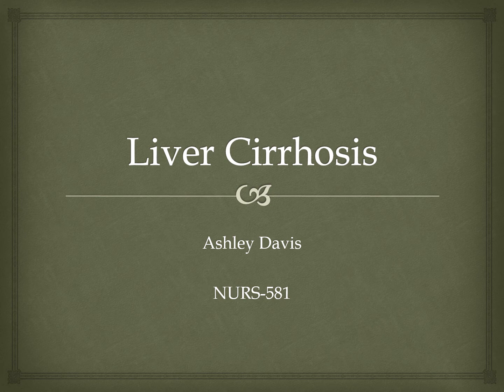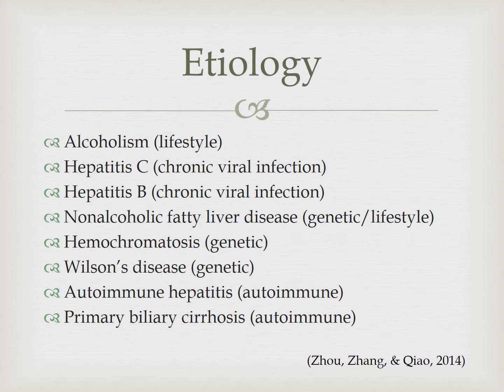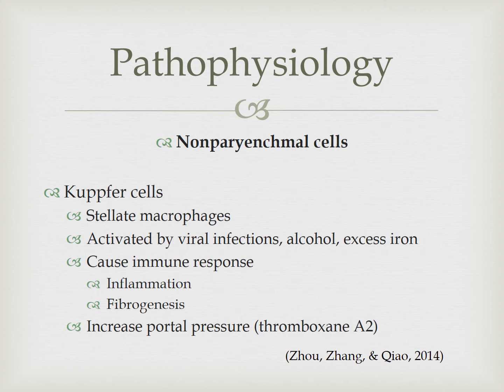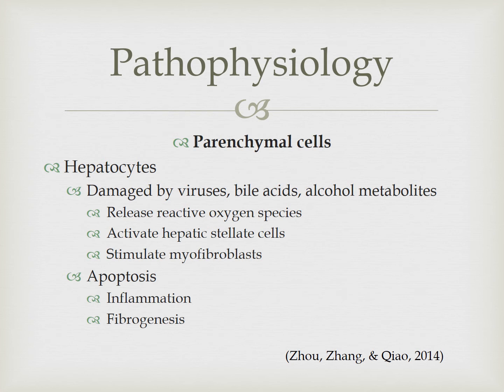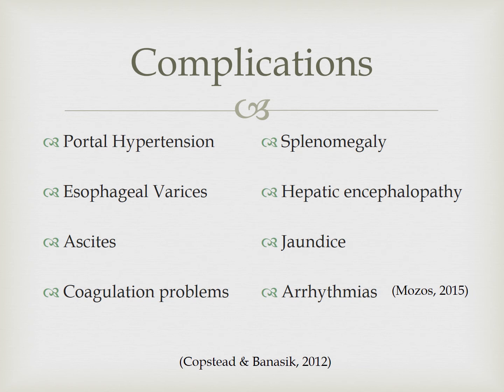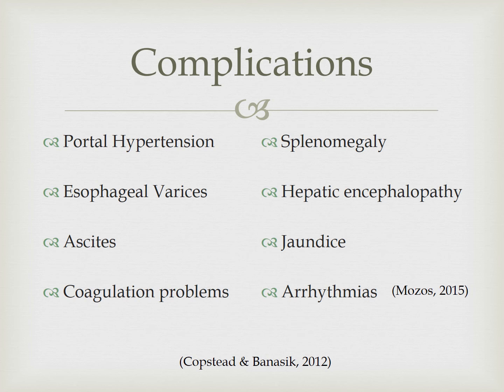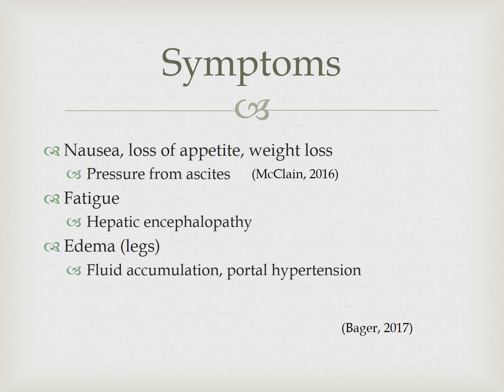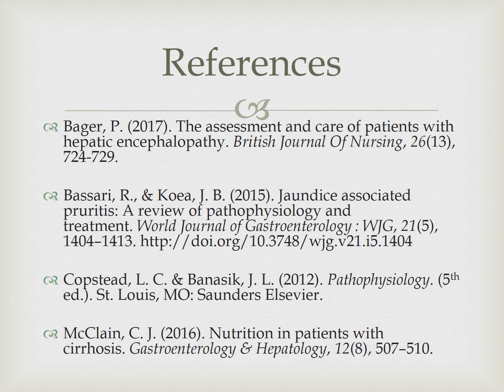Liver Cirrhosis Case Study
By: Ashley Davis